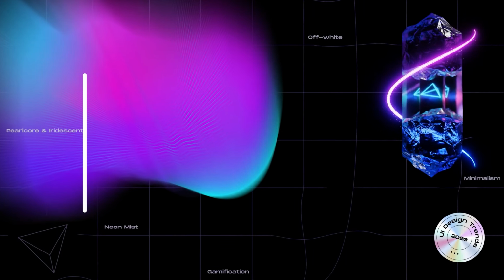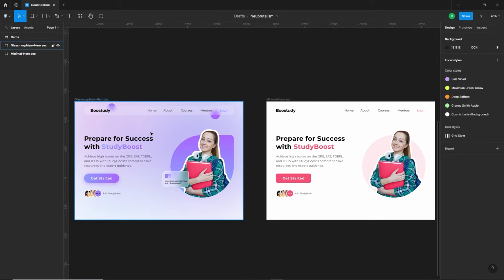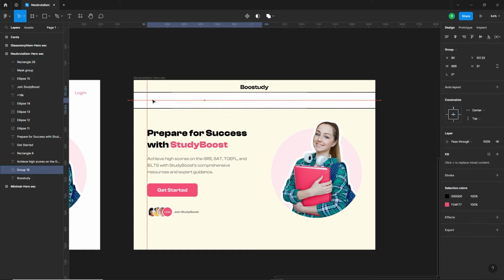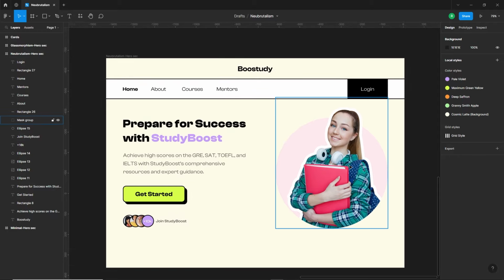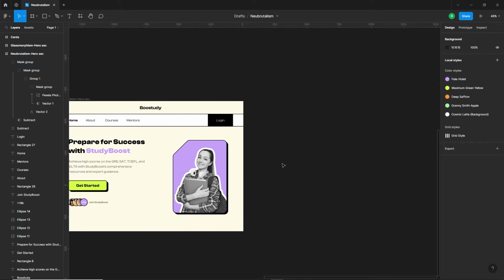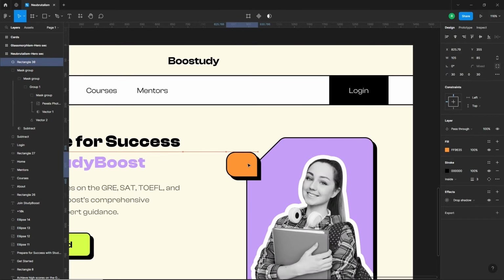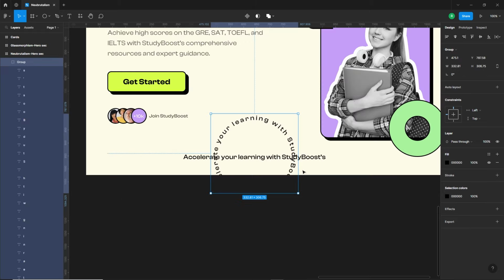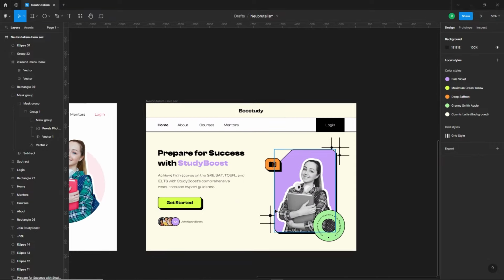UI Design Trends 01 | Neubrutalism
Hello guys!
In this video, we're going to talk about  'neubrutalism.' As promised, I'll be making videos about different UI design trends, and this is the first one. A lot of viewers have been asking for this too. Neubrutalism has some unique features that make it easy to recognize. The first thing you'll notice is the use of bold and contrasting colors, big text, and shapes with straight lines. Objects are outlined with black lines and have solid dark shadows without any blurry effects.